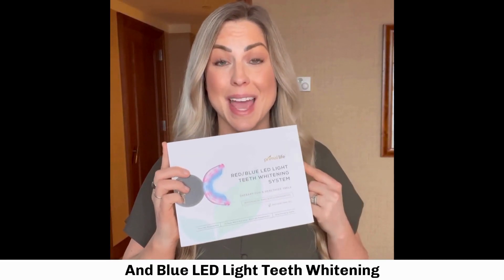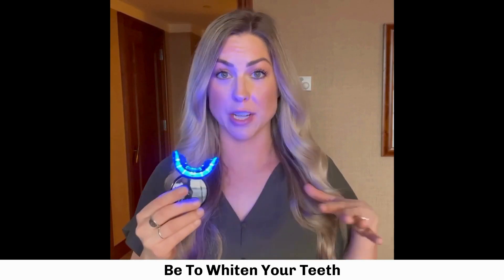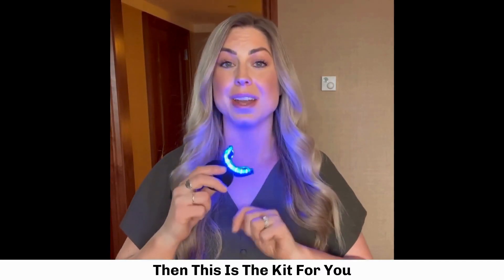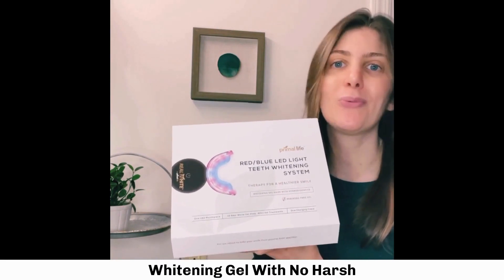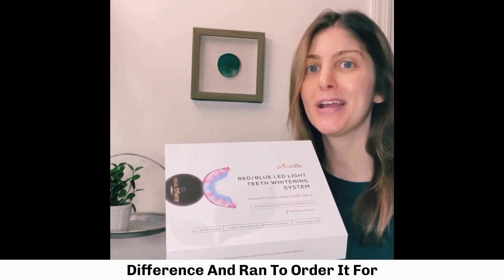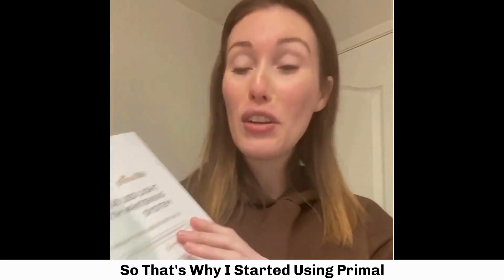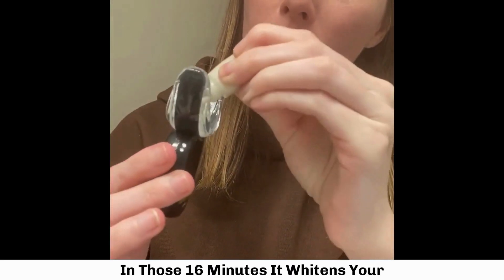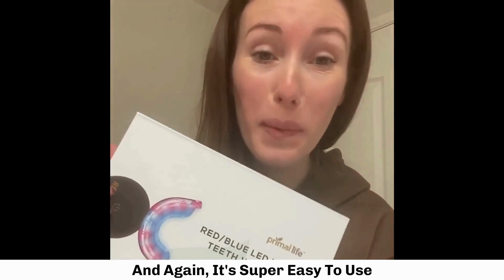Primal Life Organics Teeth Whitening Reviews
✅✅Primal Life Organics Teeth LED Whitening Kit Reviews By Real Customers

The Primal Life Organics LED Teeth Whitening System has captured considerable attention in the dental care sphere, offering users the promise of a transformative experience resulting in a brighter, whiter smile. As a passionate advocate for holistic health and wellness, I embarked on a journey to thoroughly explore the effectiveness and intricacies of this groundbreaking product.

What sets this system apart is its fusion of state-of-the-art LED technology with natural ingredients, a testament to Primal Life Organics' dedication to providing holistic solutions without sacrificing efficacy. Upon unpacking, I was immediately impressed by the elegant design and intuitive interface of the LED device, which exuded sophistication and modernity. The accompanying whitening gels, formulated with organic components like activated charcoal and coconut oil, emphasized the brand's commitment to harnessing the potency of nature to enhance dental aesthetics.

The application process was refreshingly simple and straightforward, requiring only a few minutes each day. After brushing and drying my teeth, I applied a thin layer of the whitening gel to the LED mouthpiece, ensuring uniform coverage. Activating the device, I experienced a gentle glow as the LED lights penetrated deep into the enamel, targeting stubborn stains without causing sensitivity or discomfort, a testament to the gentle yet effective nature of Primal Life Organics' approach.

Over several weeks of consistent use, I diligently followed the recommended regimen. Gradually, I began to notice subtle yet noticeable improvements in the appearance of my teeth, with stains visibly diminishing and my smile acquiring a newfound radiance. What impressed me most were the holistic benefits accompanying the whitening process. Thanks to natural ingredients, my teeth felt cleaner and healthier, free from harsh chemicals commonly found in traditional whitening products.

Additionally, I admired Primal Life Organics' commitment to sustainability and eco-friendliness, evident in their sourcing and packaging practices. The portability of the LED device made it convenient for on-the-go use, while the rechargeable battery reduced waste, aligning with my eco-conscious values. The integrated timer function ensured precise control over each whitening session, preventing overexposure.

In terms of longevity, the results were immediate and enduring. Unlike temporary solutions, this system provided lasting improvements that persisted beyond the treatment period. With regular use, I've maintained a radiant smile, garnering compliments and enhancing my confidence. Knowing I'm investing in a product prioritizing natural ingredients and sustainable practices aligns with my holistic approach to self-care and wellness.

In conclusion, the Primal Life Organics LED Teeth Whitening System represents a paradigm shift in dental care, offering a holistic solution that combines technology with natural ingredients for unparalleled results. From its sleek design to its effective whitening action, every aspect reflects a commitment to excellence. As someone valuing aesthetics and sustainability, I wholeheartedly endorse this system as a game-changer in achieving a brighter, healthier smile.